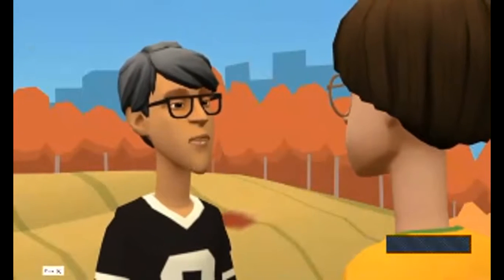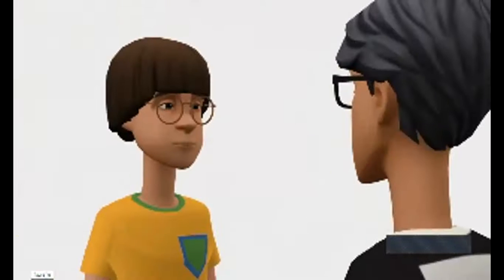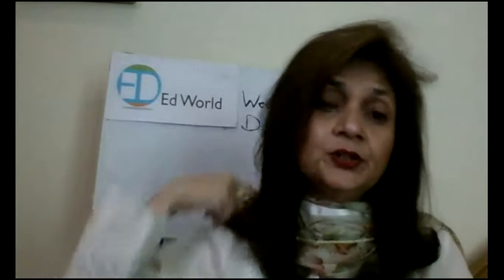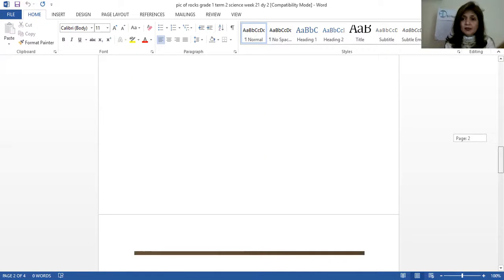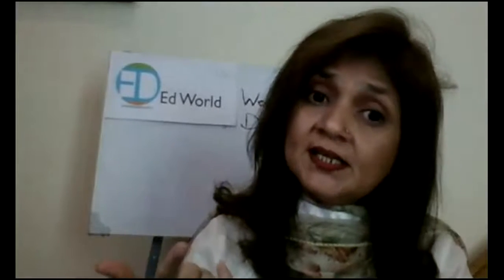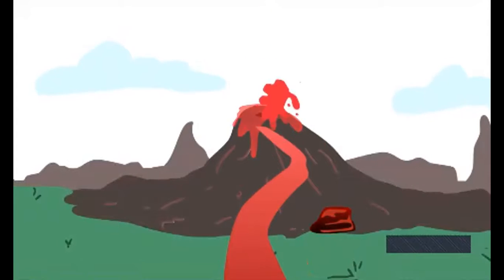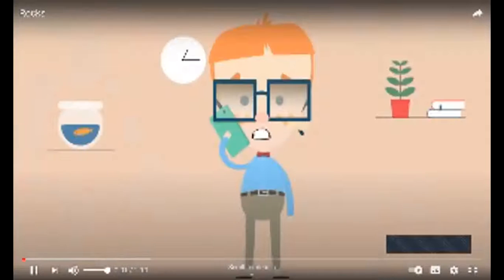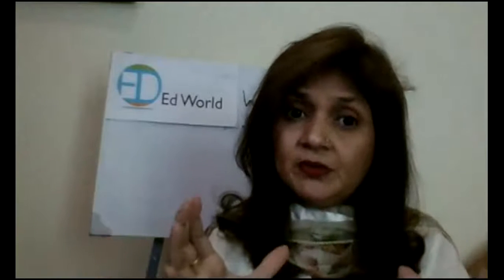Science - Land, air and water and Rocks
Week   21 - Day   2 - Grade 1 and 2 - Science - Ed World  - Land, air, water  and Rocks